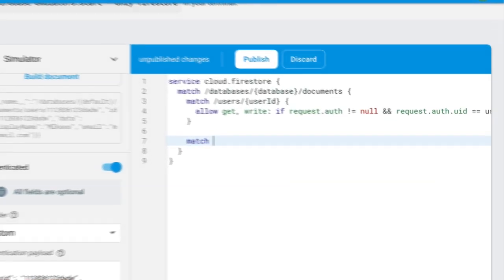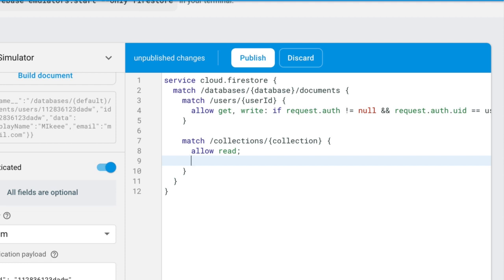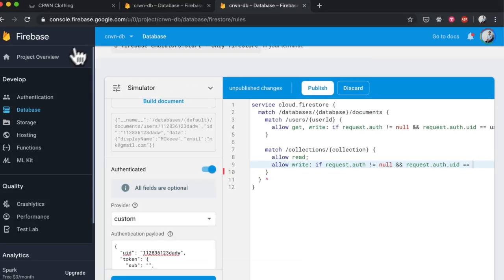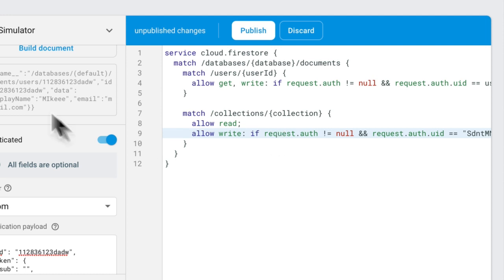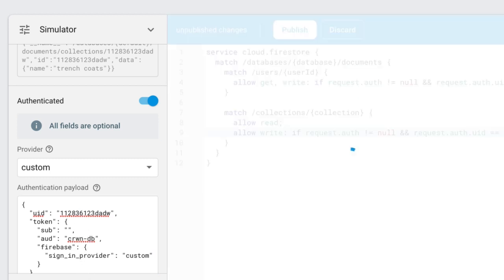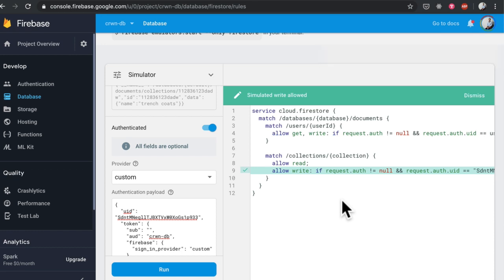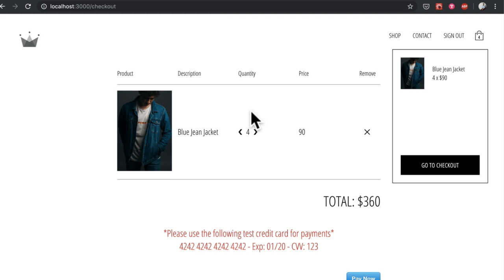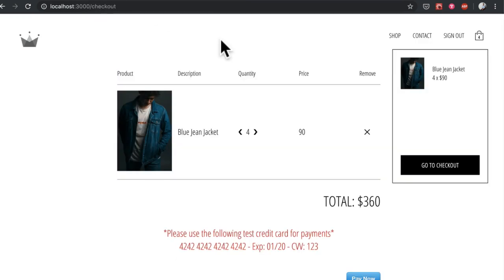29. Bonus Firebase Security (1-4)(4)